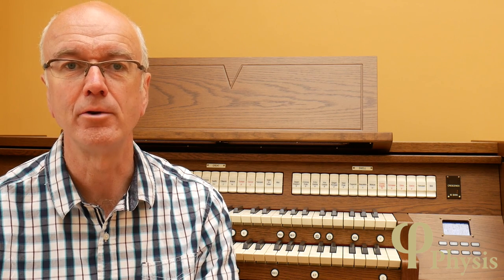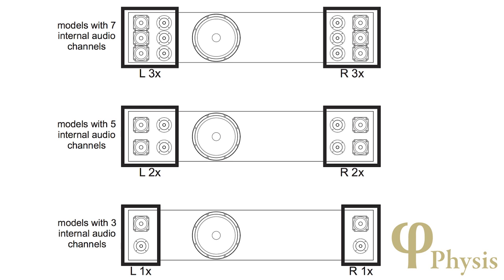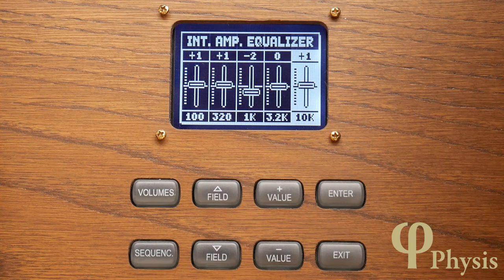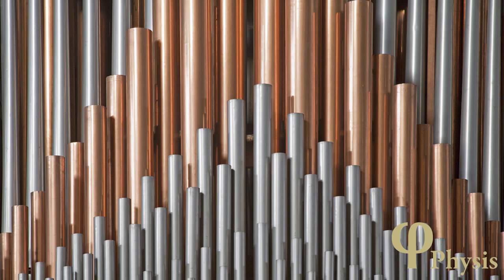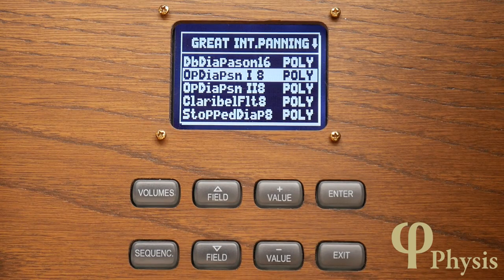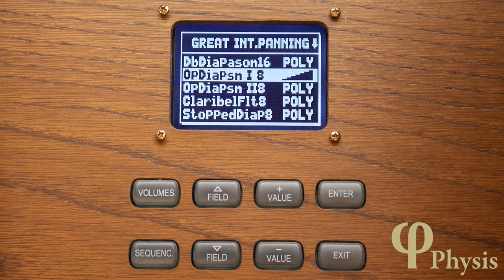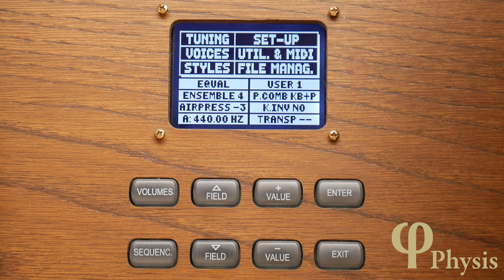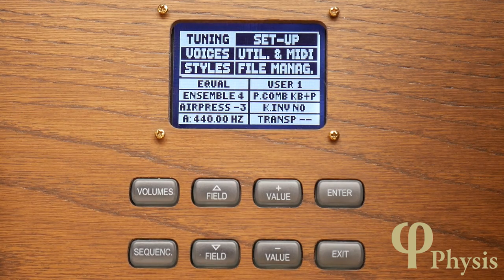6. Introduction to Audio System Setup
This tutorial explains how to set up the audio system and arrange voice panning in Physis organs with internal loudspeakers